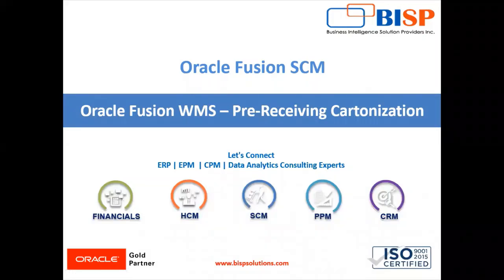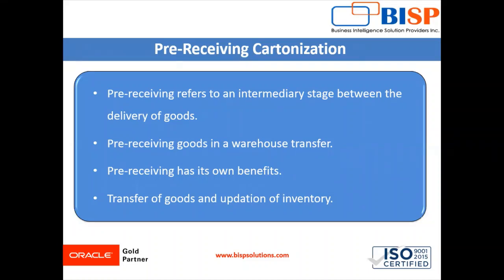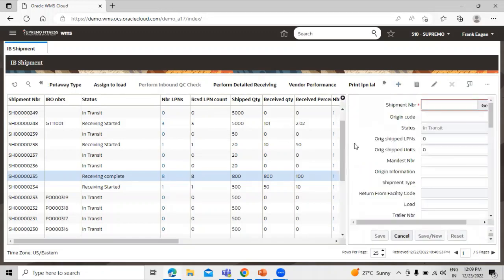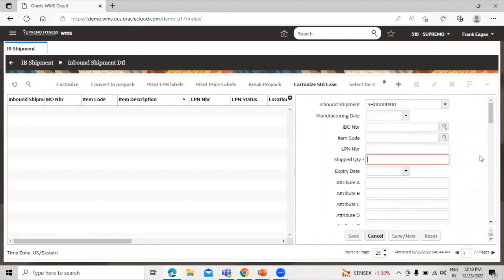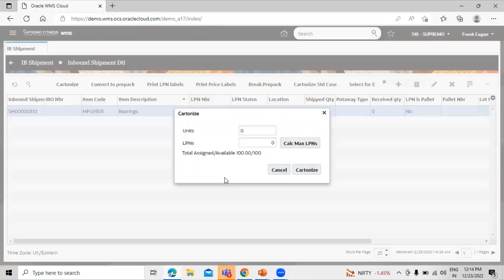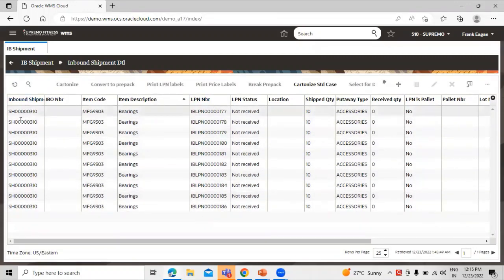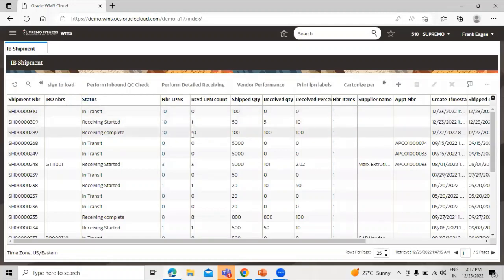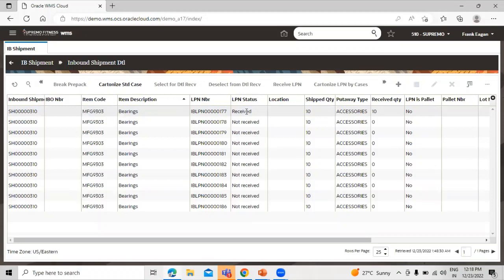Oracle Fusion WMS Pre-Receiving | Oracle Fusion Warehouse Management Cloud Service Implementation